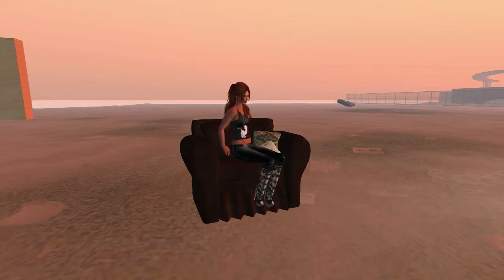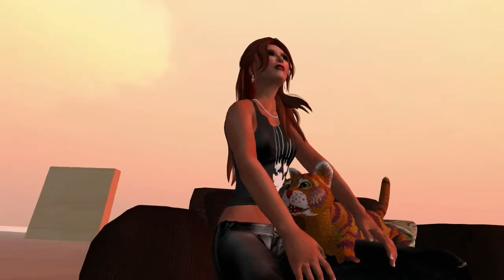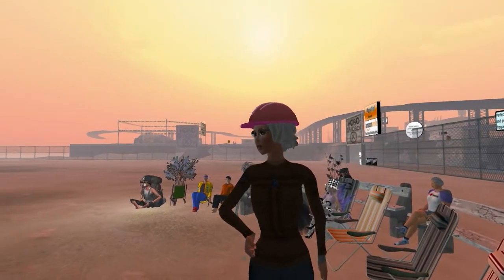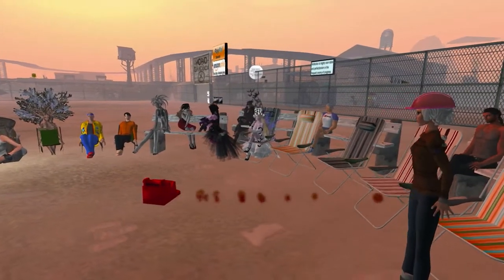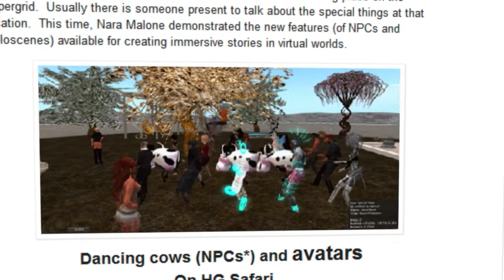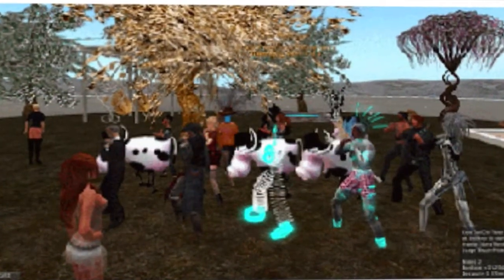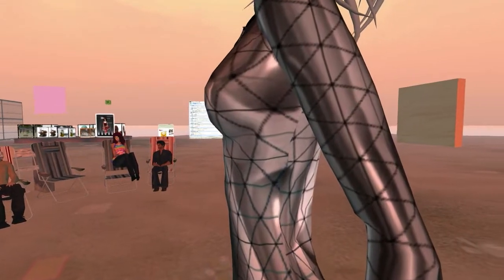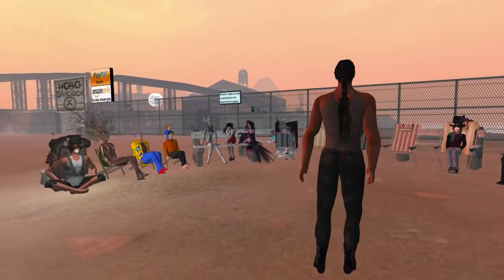HYPERGRID WIP SHOW Show and Tell of Works In Progress June 3, 2015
Show and Tell at Hobo Sandbox ll